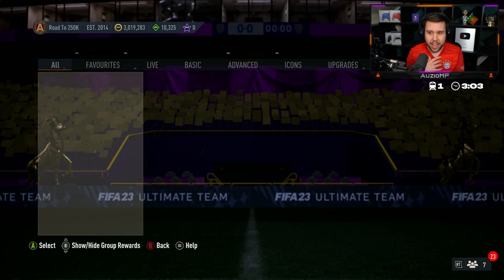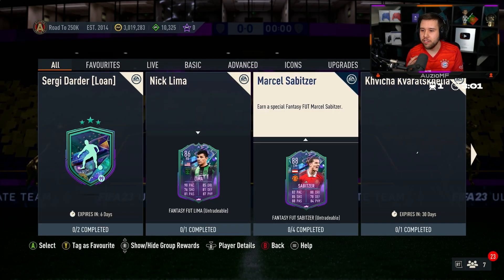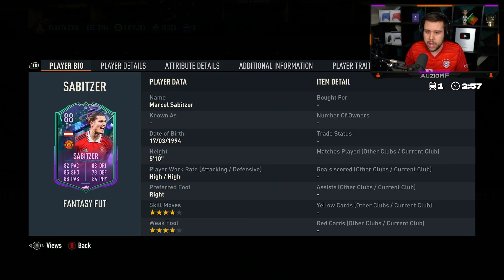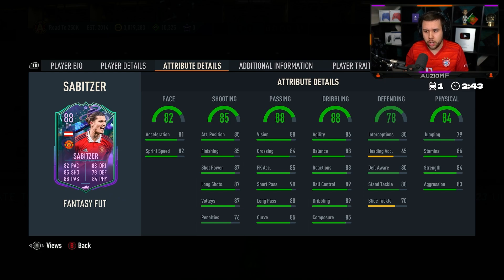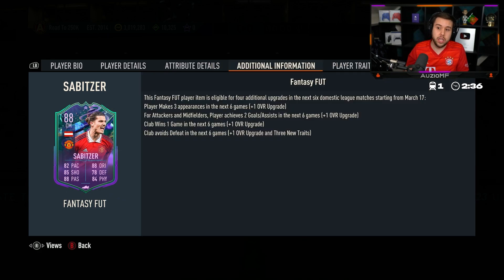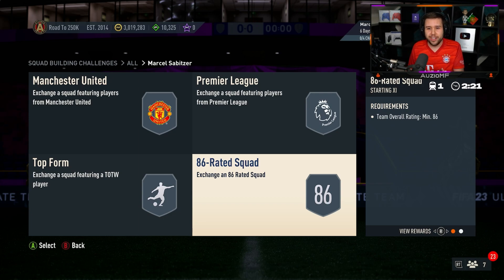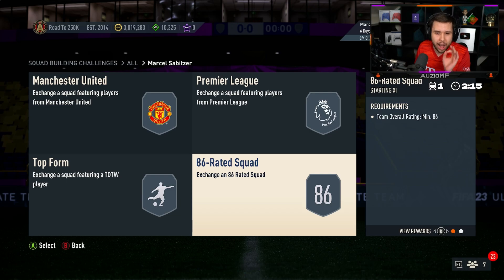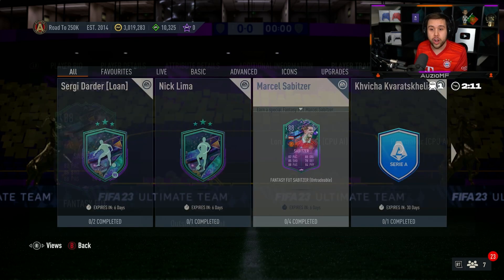Auzio Reacts to NEW 88 Sabitzer SBC